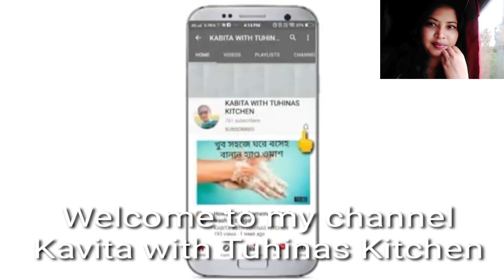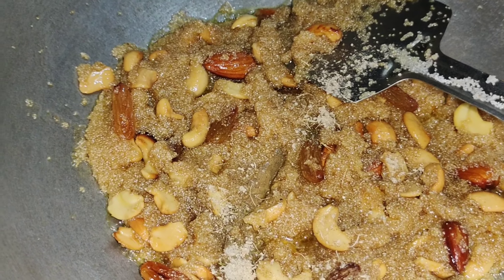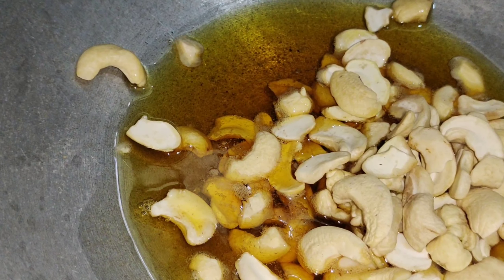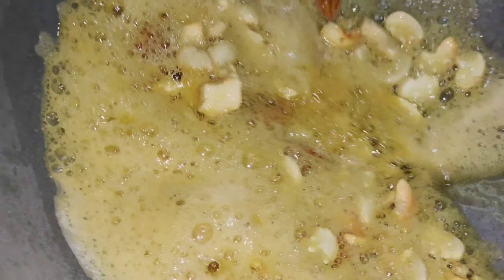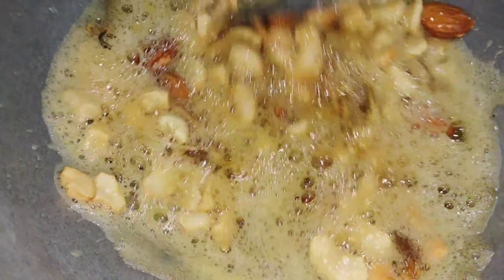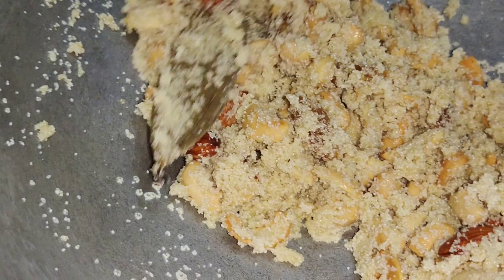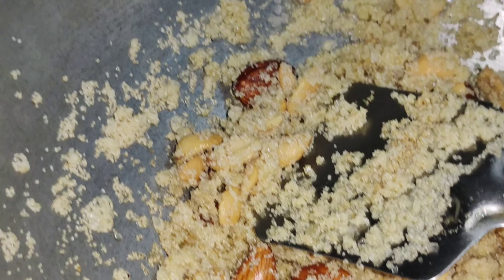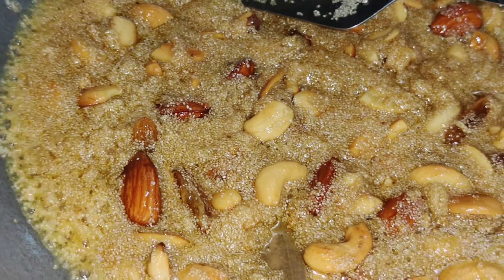Semolina Mohanvog(সুজির মোহন ভোগ)অনেক অনেক ড্রাইফ্রুট ও ঘি দিয়ে বানানো অত্যন্ত সুস্বাদু রেসিপি 😋😋😋